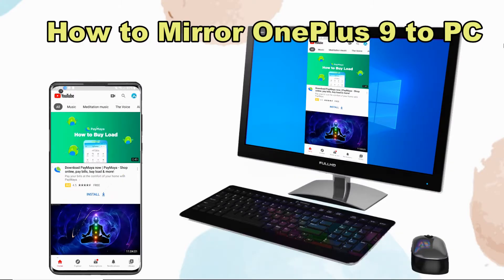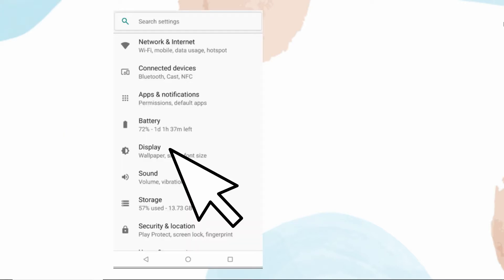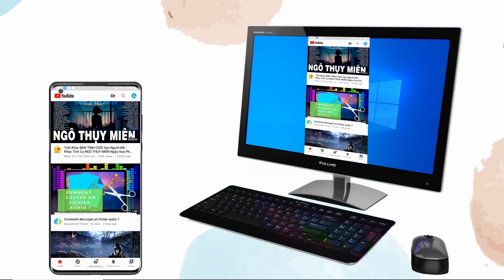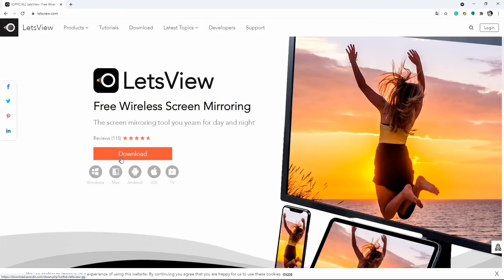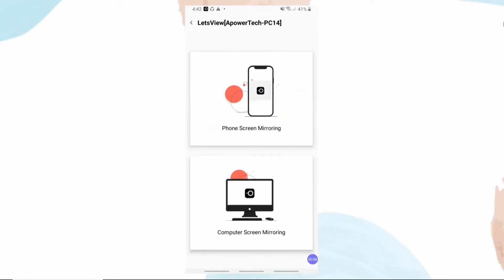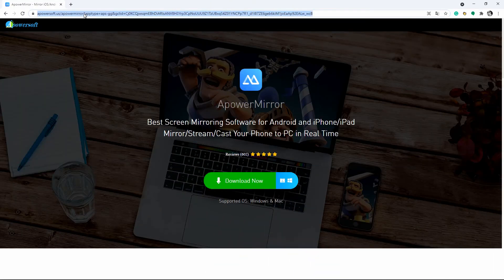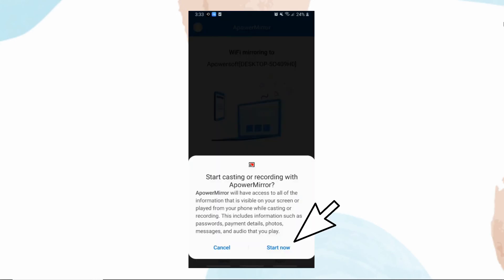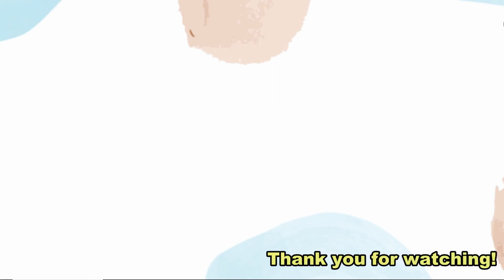How to Mirror OnePlus 9 to PC